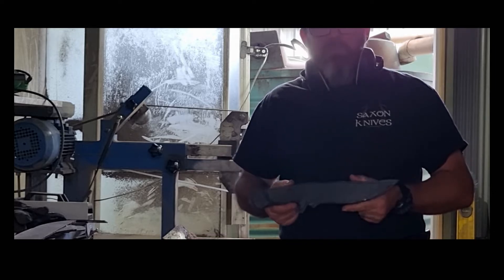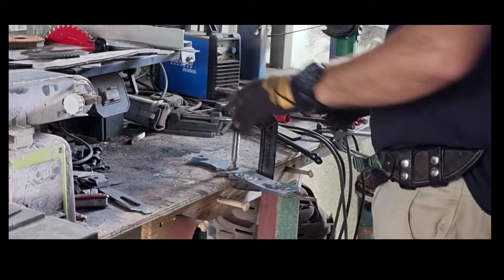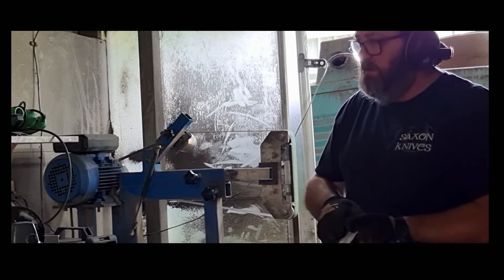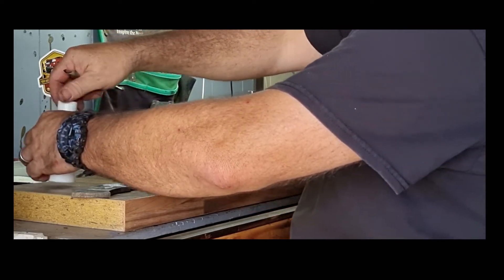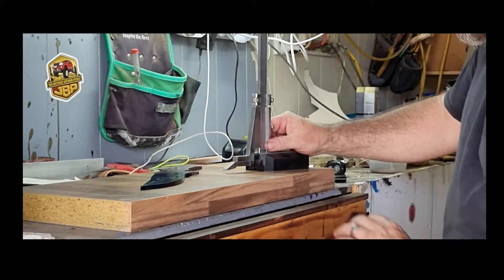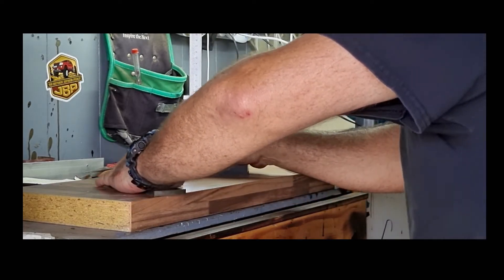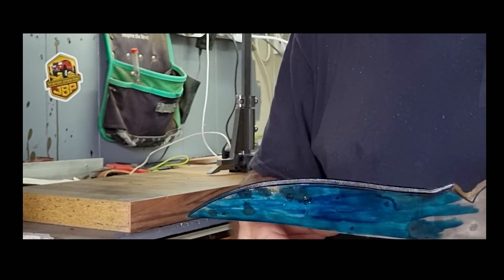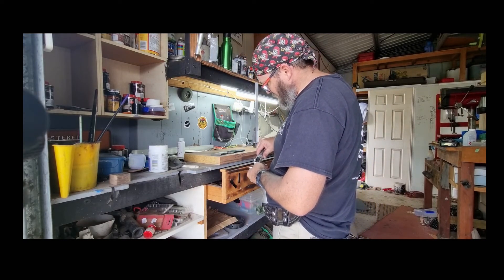Forging the GO Mai Gaucho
The entire process of forging the knife from initial forging to making the sheath. This knife is still a work in progress. Part 4